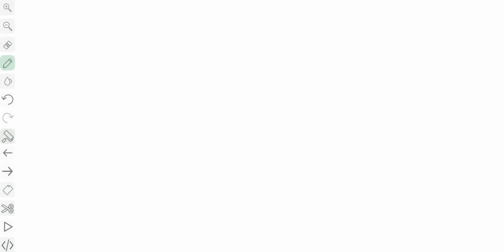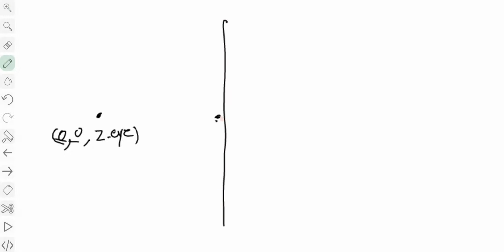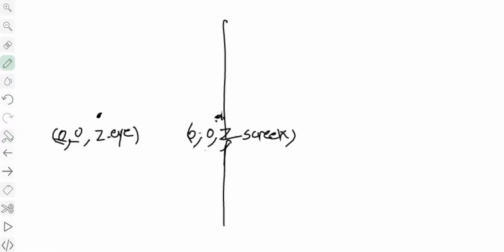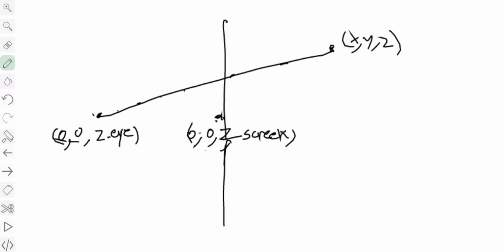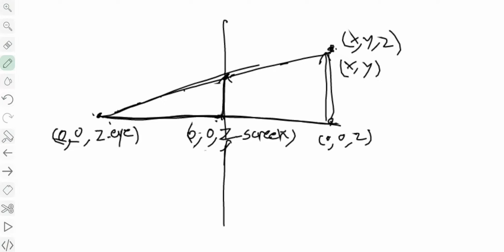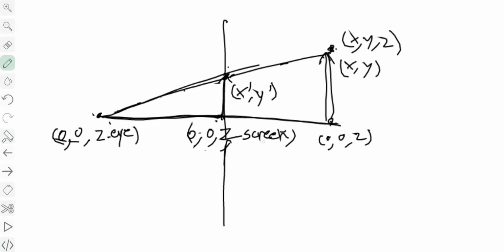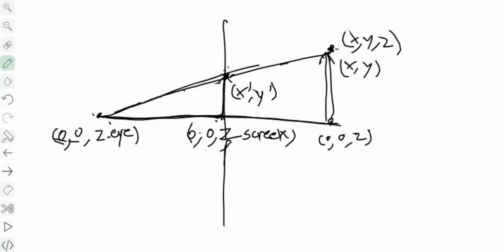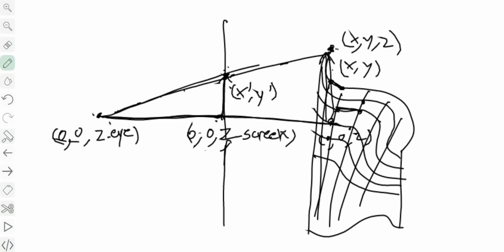project 3D objects on 2D screen